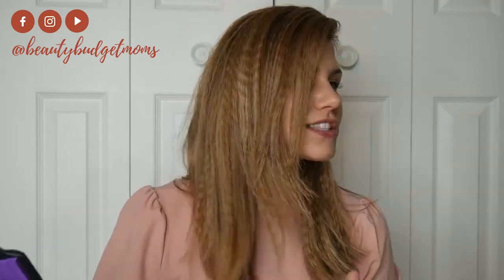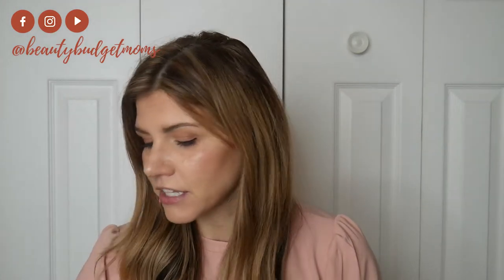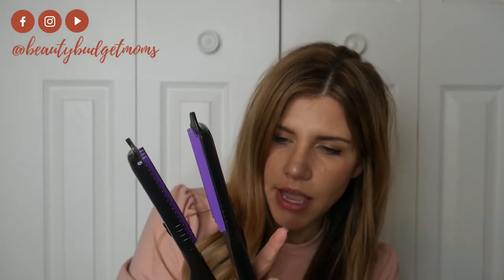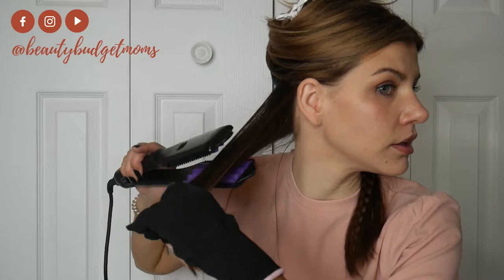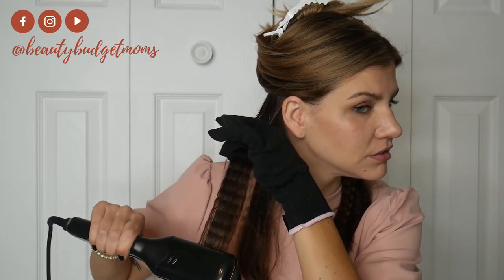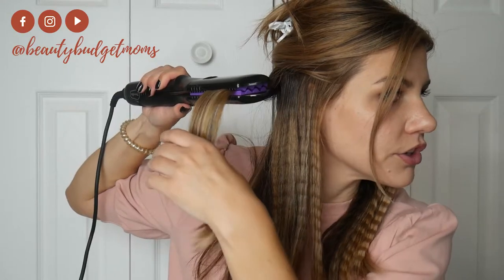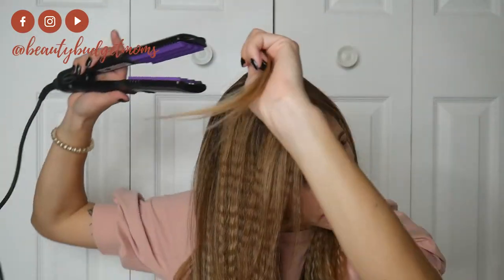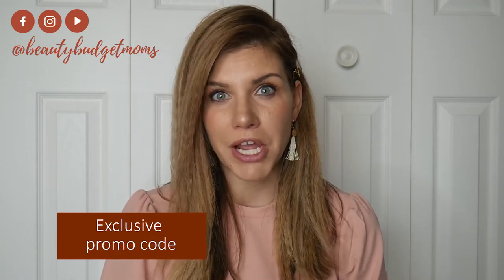Hair Crimping Tool | Affordable hair Crimper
The 4 interchangeable plates on the Terviiix Hair Crimper is one of a kind and I love the fact that it's so affordable!!